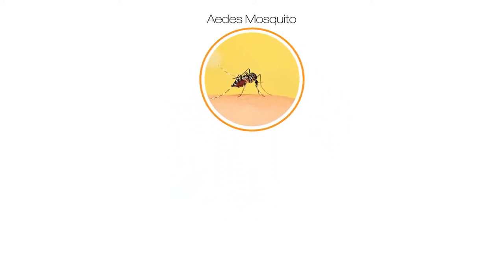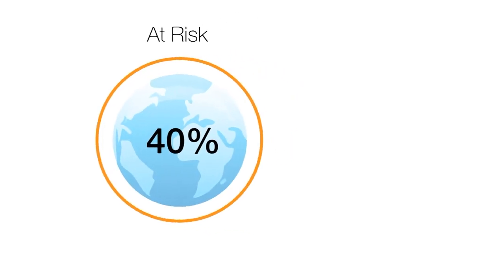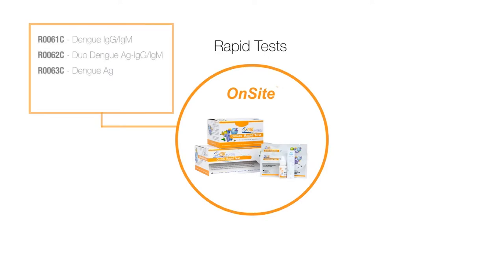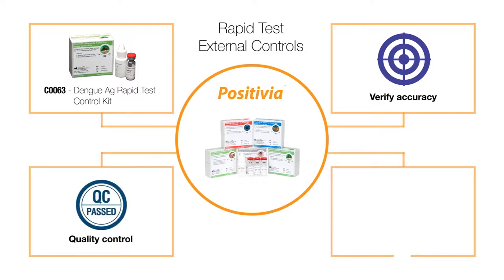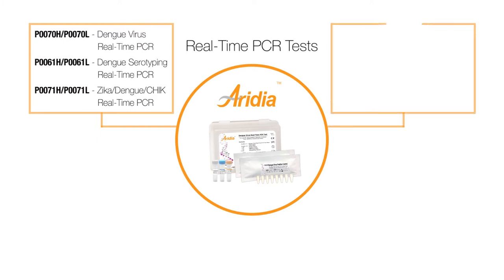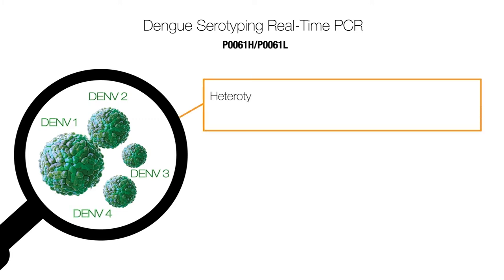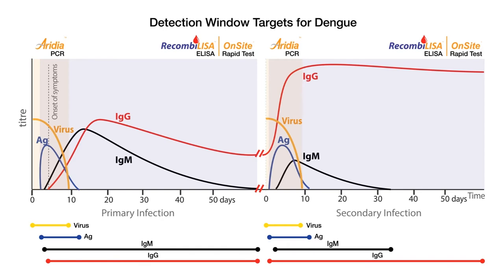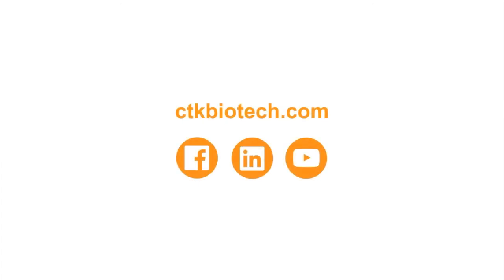CTK, Your Ultimate Resource in Dengue Diagnostics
CTK Biotech offers a comprehensive dengue diagnostic range that promotes early detection and accurate diagnosis of dengue. No matter the resources of the lab, CTK has you covered with quality diagnostics.